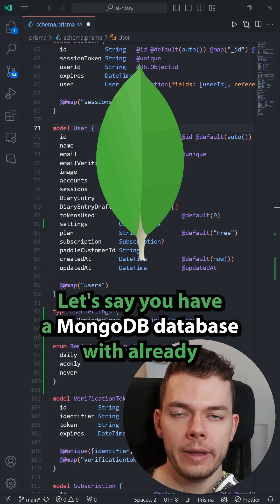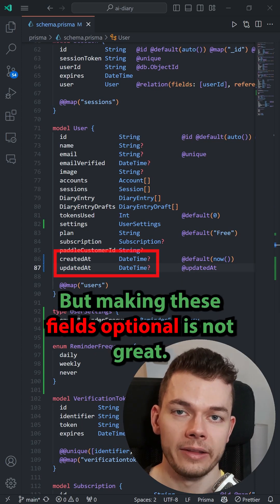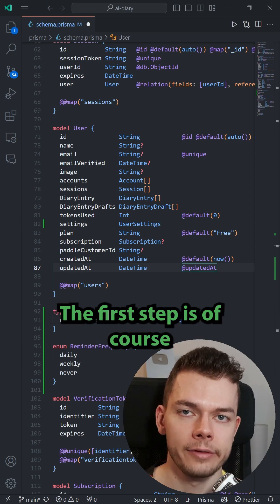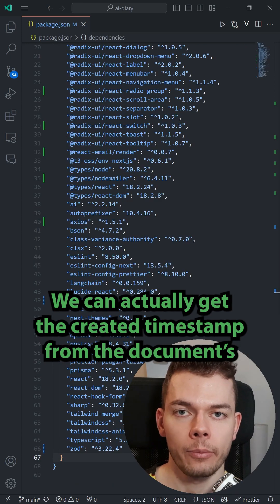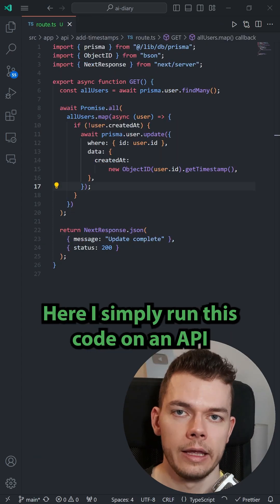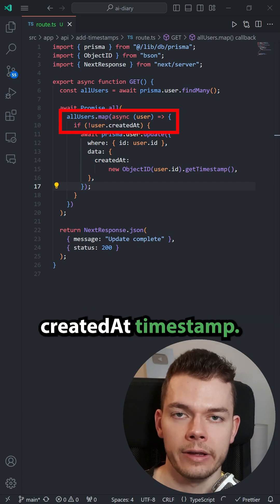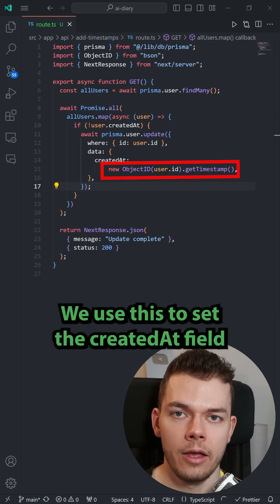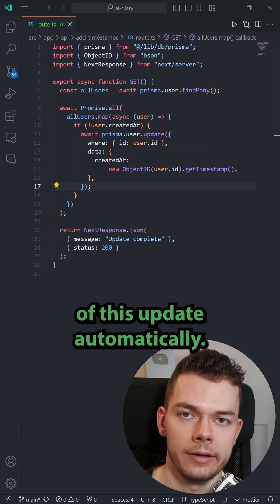MongoDB: Add Missing CreatedAt Timestamps 🕰️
How to add missing createdAt and updatedAt timestamps to existing documents in your MongoDB database.